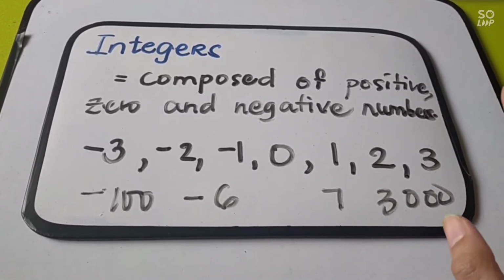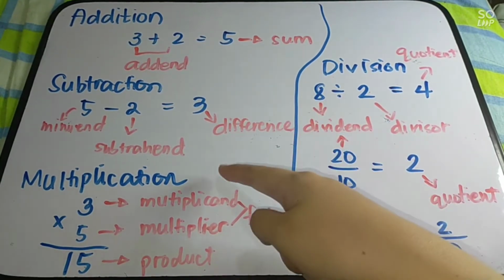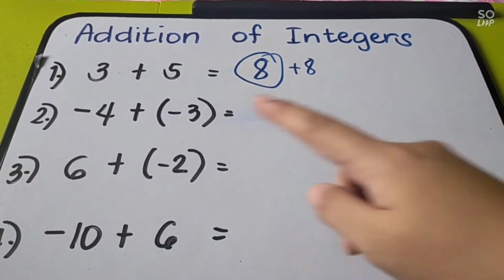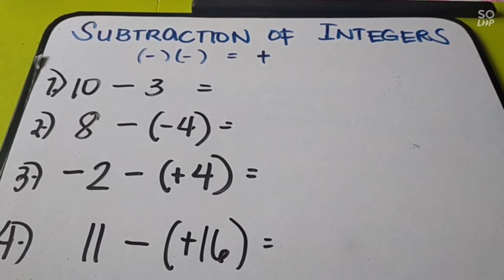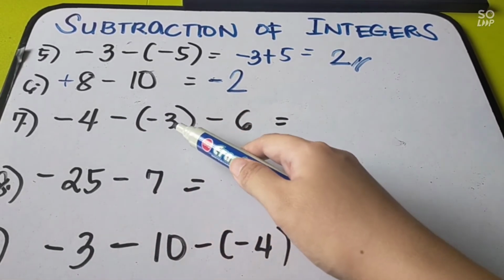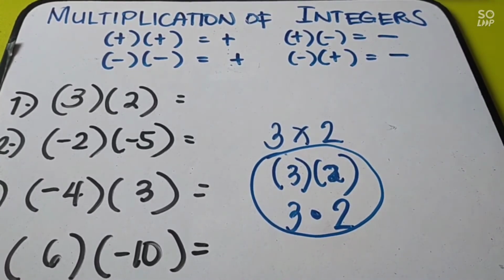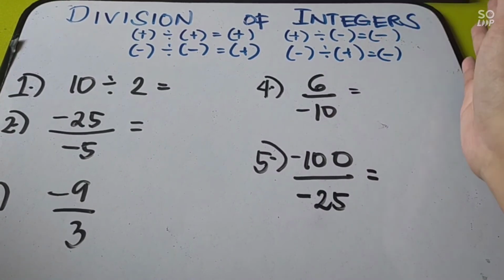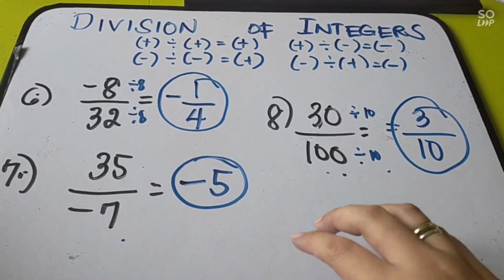ADDITION, SUBTRACTION, MULTIPLIATION AND DIVISION OF INTEGERS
Operation on integers and Absolute value of a number.

00:00 - Intro
00:22 - Definition of Integers
01:01 - Absolute value of a number
03:43 - Review of parts of operations
05:35 - Addition of Integers
11:46 - Subtraction of Integers
17:58 - Multiplication of Integers
22:59 - Division of Integers